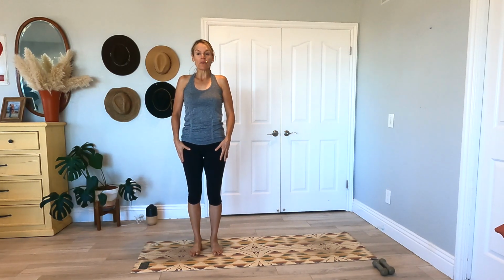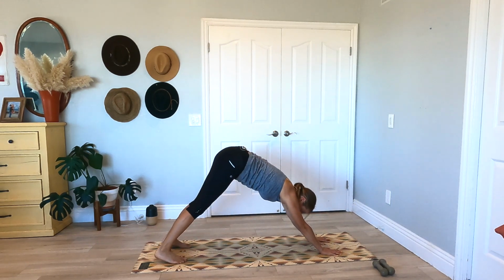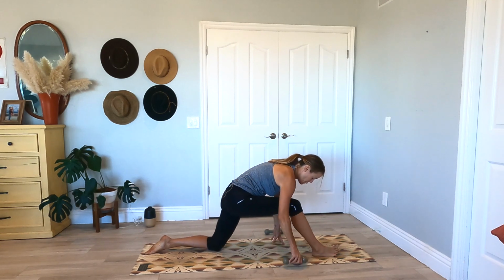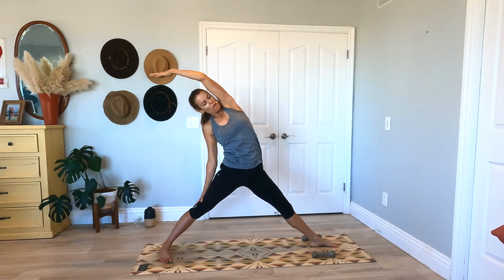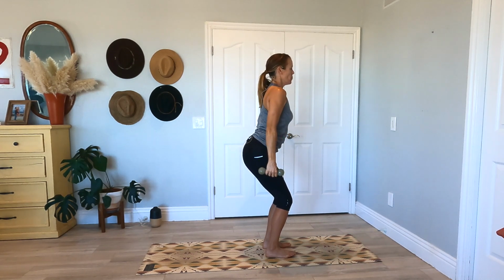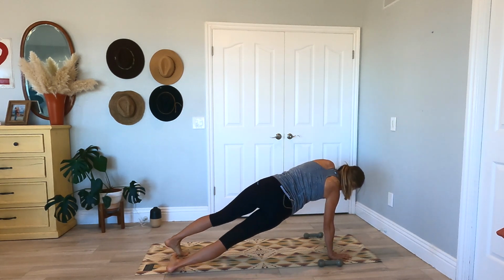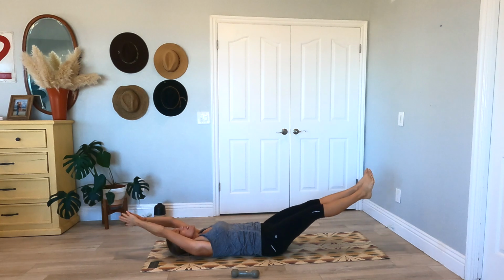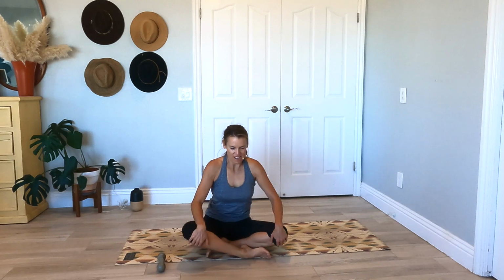Full Body Yoga Sculpt I 35 minute Strength & Stretch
This 35-minute power yoga class is for strength and flexibility. I am using 3-pound hand weights but you can use none if you would like.

*All information posted is merely for educational and informational purposes. It is not intended as a substitute for professional advice. Consult your doctor for
preexisting medical conditions and check if this practice suits you. By participating in this exercise or exercise program, you agree that you do so at your own risk, are voluntarily participating in these activities, assume all risk of injury to yourself, and agree to release and discharge Karen DeMamiel Creative from any and all claims or causes of action.